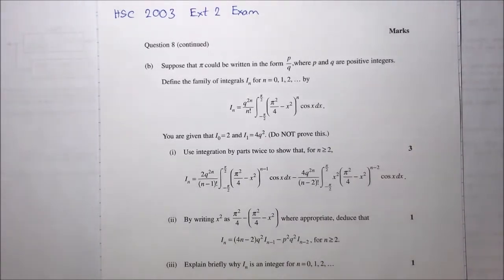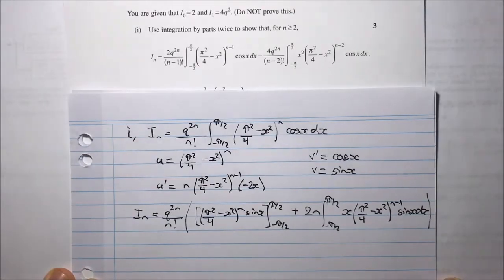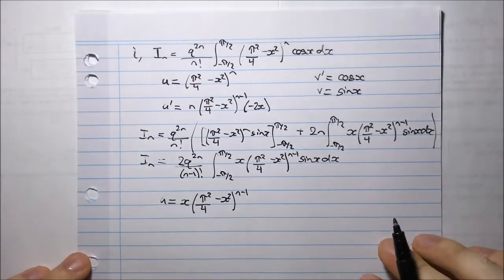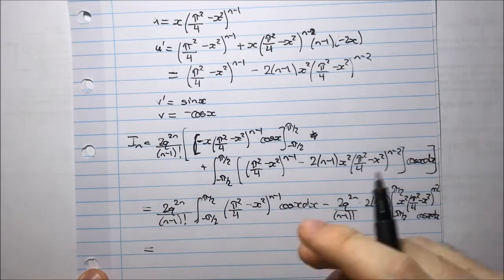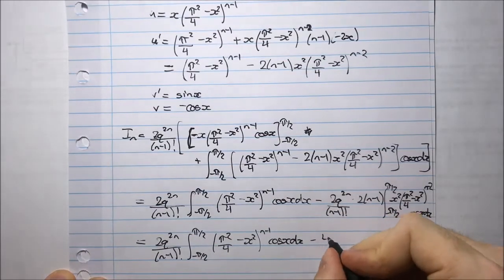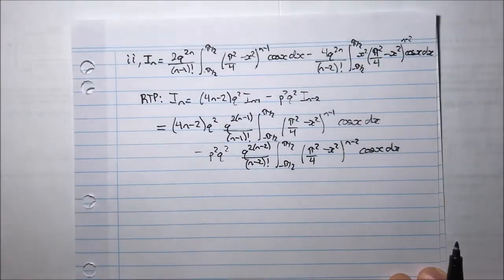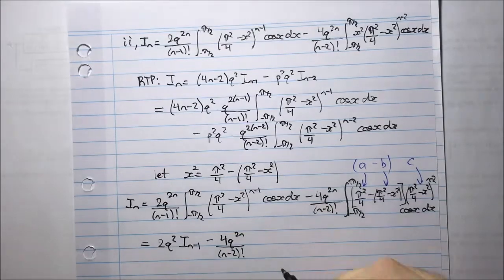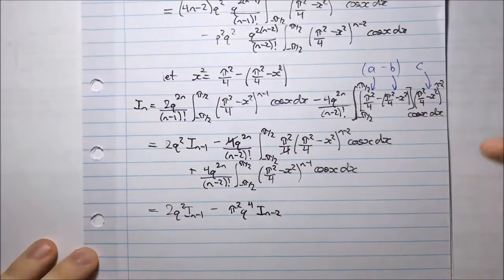HSC Maths Ext2 - 2003 HSC LAST QUESTION (1/2) - π is irrational!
The last part of the last question of the 2003 HSC Extension 2 Maths exam. The question is quite challenging and is intended to separate the most gifted students from the rest. It proves the famous and important result: that π is irrational.